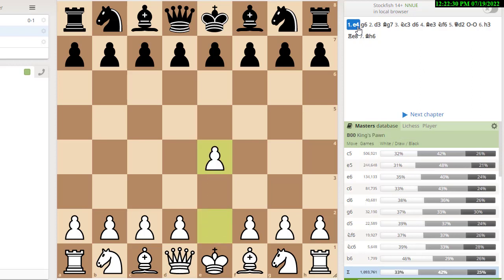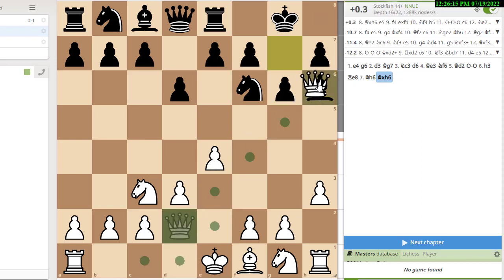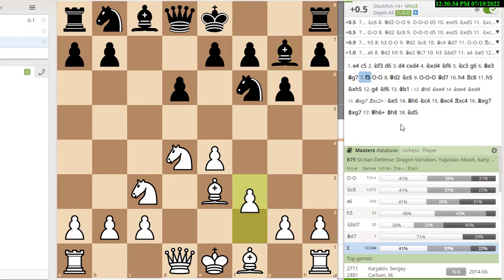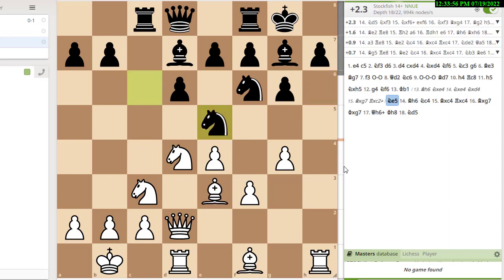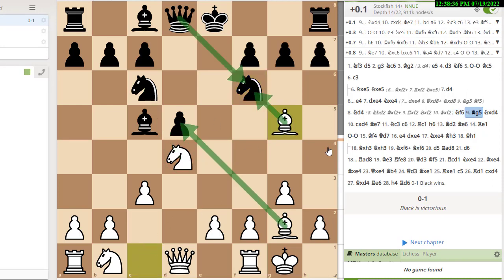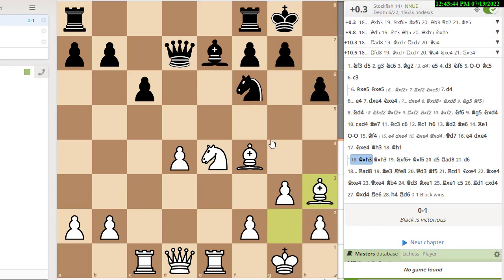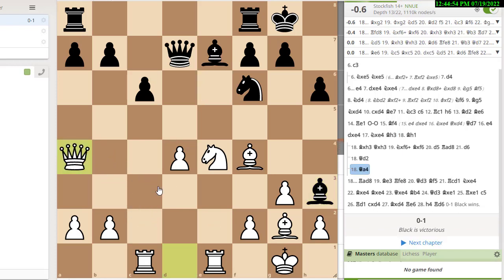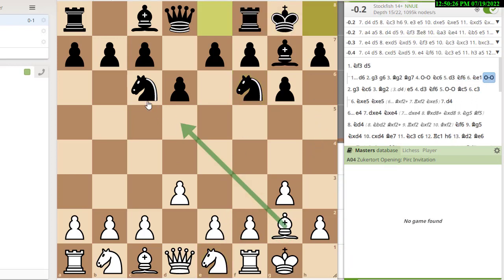Chess Strategy - The Anti-Fianchetto (?)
NM Dan Heisman discusses the strategy (often misunderstood and/or mis-used by amateurs) of creating a battery with a queen and bishop to try to trade off an opponent's fianchettoed bishop.

NM Dan Heisman has been a full-time chess instructor since 1996 and is the author of 14 chess books, the TV show "Q&A with Coach Heisman" on Chess.com and the radio show "Ask the Renaissance Man" on the Internet Chess Club. Radio personality Howard Stern was one of Dan's students. Dan tries to answer comments on YouTube but for a quicker, more comprehensive answer (or questions about lessons), contact Dan via email, skype, or phone via Dan's His Chess Tip of the Day is @danheisman on Twitter, which won the award for "Best Twitter Feed" in 2021 from the Chess Journalists of America.